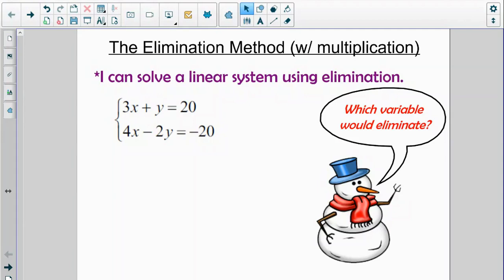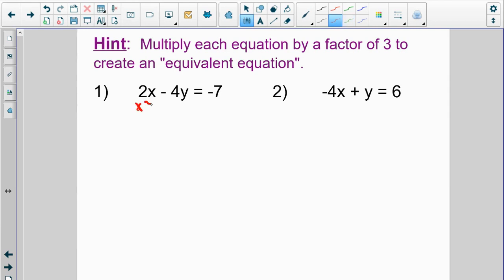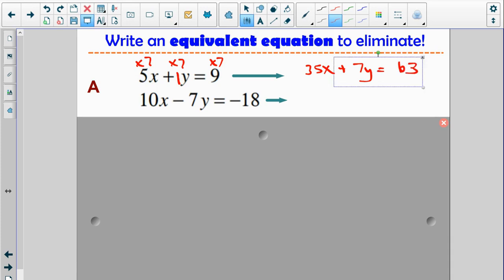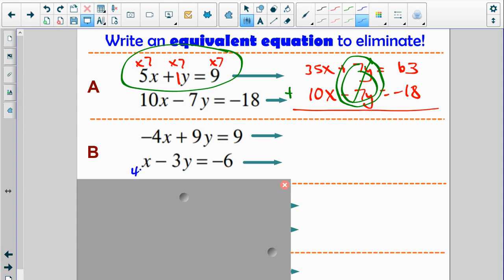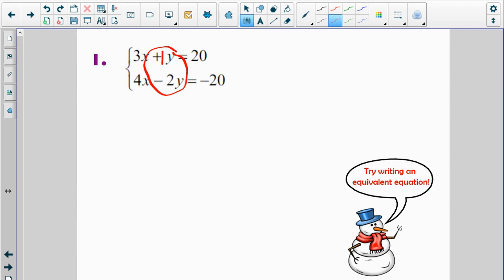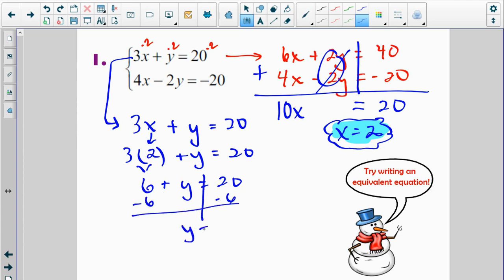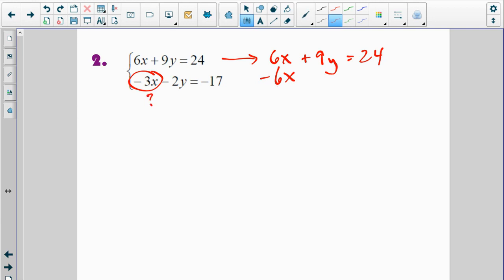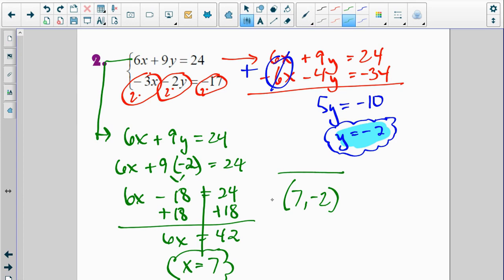Elimination Method w/ Multiplication